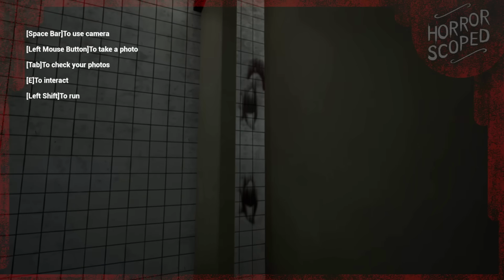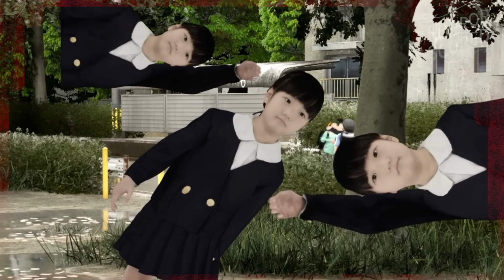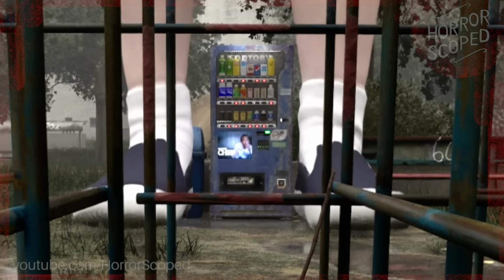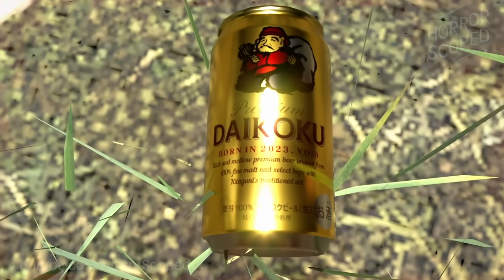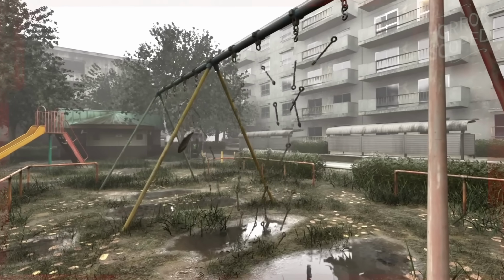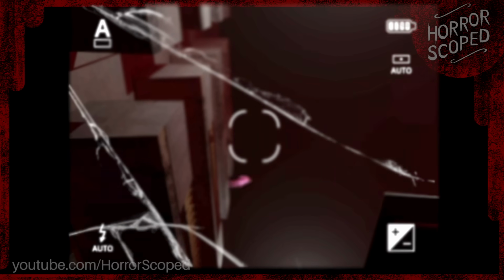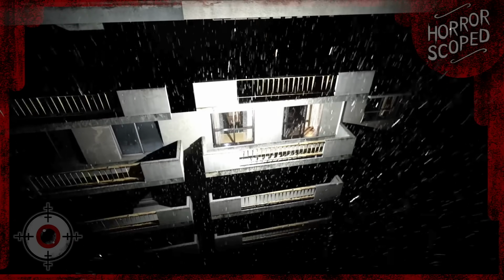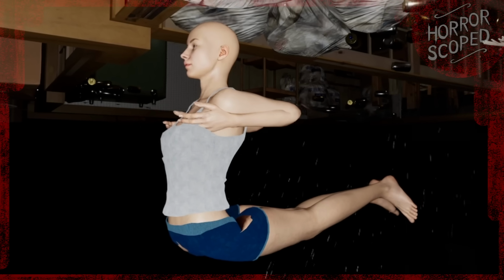What Cursed Digicam Hides from You [Chilla's Art]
We're hacking Chilla's Art: Cursed Digicam to see what we can find off camera (literally) and out of bounds in this ghostly horror game! From out of bounds observations, to jumpscares, to how every photo anomaly is set up - there's a decent amount to see!

Filming and game breaking by Dpadgamer.
Voiceover by SwankyBox.

Music from Brave Fencer Musashi, Resident Evil 4 + 5